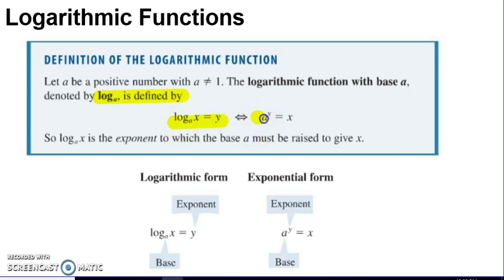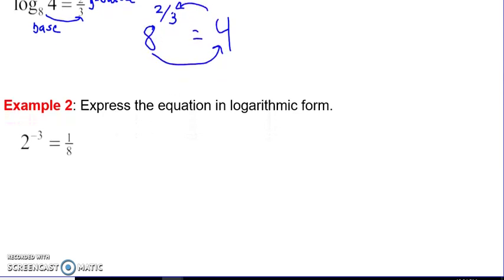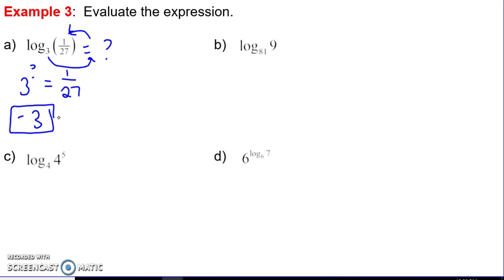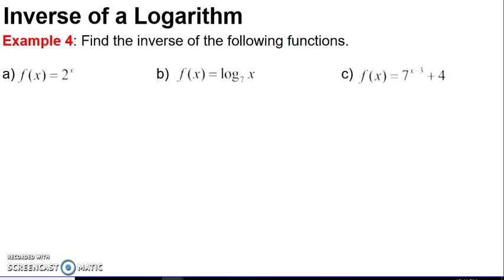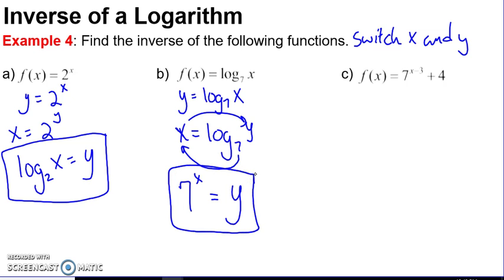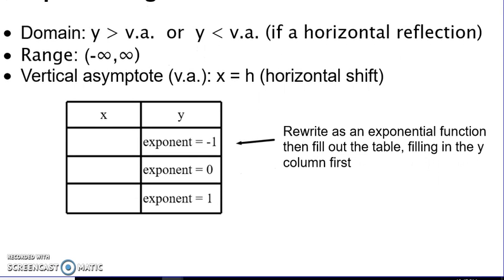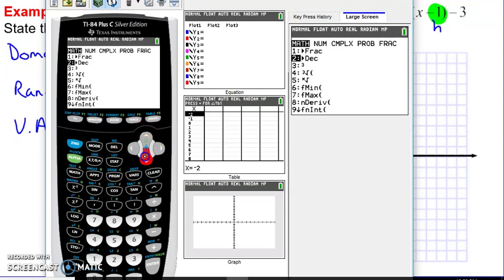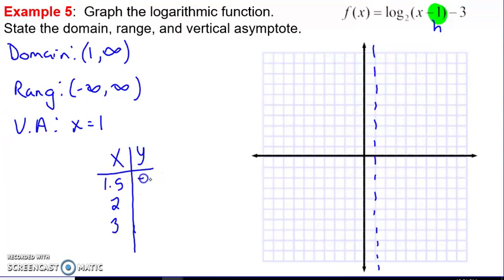4 3 part 1notes